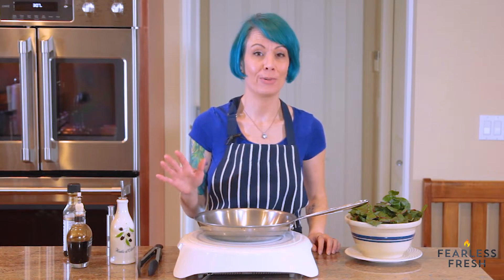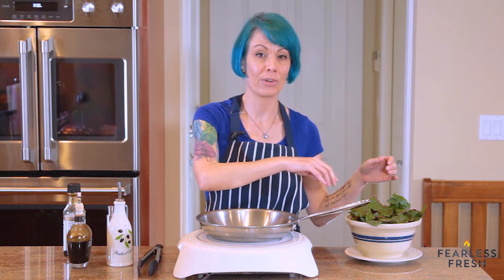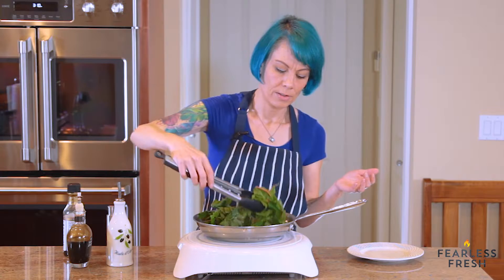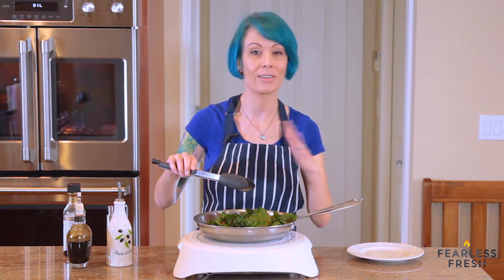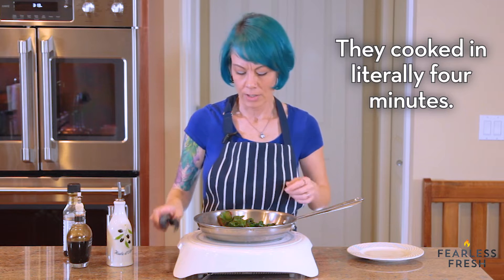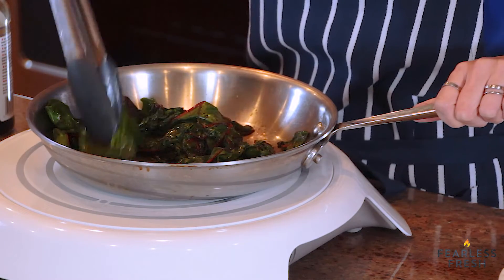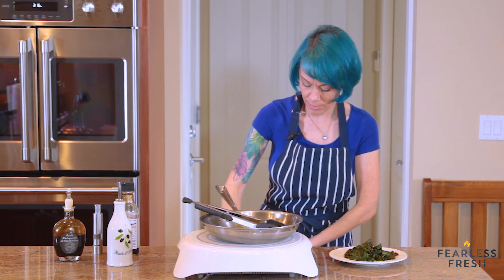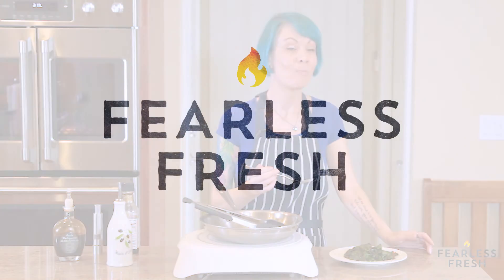How to Cook Vegetables 5.3.3 - How to Saute Leafy Greens, So Tender and Tasty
Greens are healthy, but not a lot of people know how to cook them so that they are an indulgent, delicious dish. When cooked properly, greens like Swiss chard, spinach, and kale become more than just vegetables... they become flavor magnets that are happy to take on any number of your favorite flavors.

Learn how to saute these leafy greens quickly and easily, then serve them up alongside your favorite egg or meat dish. I love to stir sauteed greens into cooked grains, like rice, or serve them next to scrambled eggs for a super healthy, hearty breakfast that will sustain you all morning long.

This cooking lesson is part of a video series. Links to the rest of the videos in the series are at the bottom of this page.

Long recipe for blanching and sauteeing vegetables, for the beginners out there

And a shorter recipe for those who already know how to cook